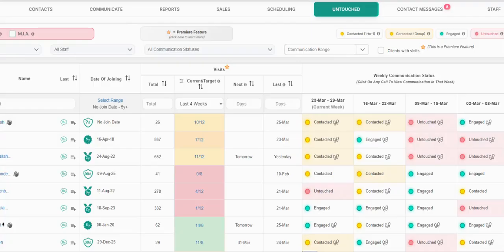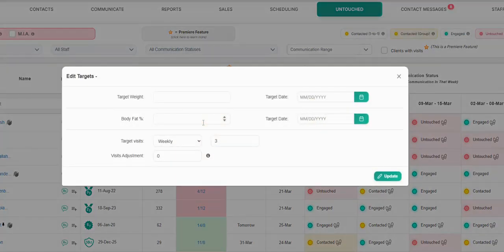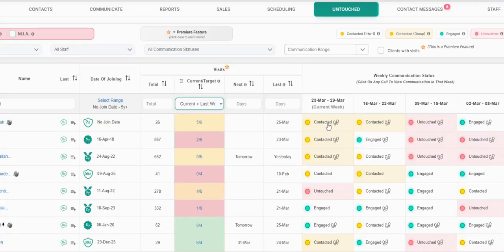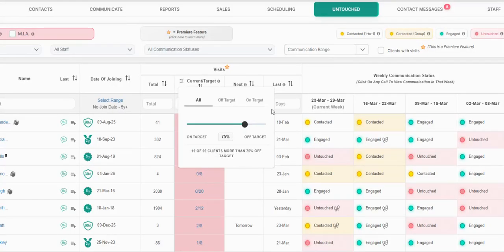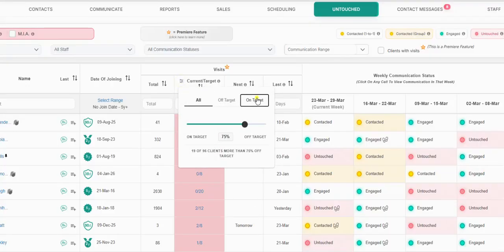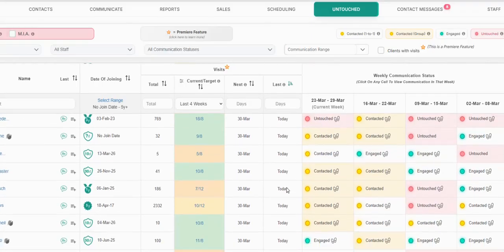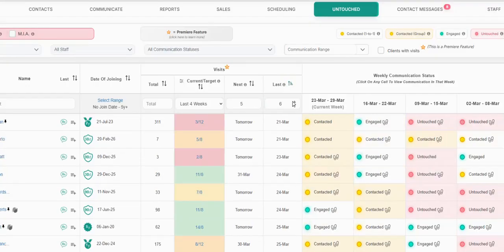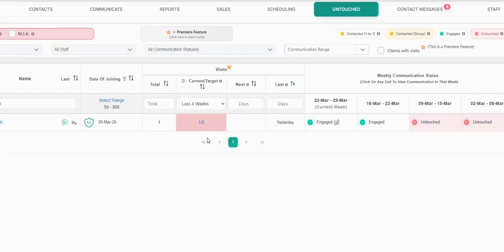Untouched Report Updates: Heat Mapped Visit Activity, Target-Based Filters, and New Client Range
The video outlines several updates to the "untouched report" designed to help users better track and manage client visit activity.
Heat mapped Visit Activity: The report now features heatmapping based on how close clients are to their visit targets. Users can view visit history over different timeframes (e.g., the past four weeks, three weeks, the current week plus the last week, or just last week) and manually adjust the target number for each client as needed.

Enhanced Filtering Options:
- Target-Based Filters: A slider allows users to filter the client list by the percentage of their target reached. Users can specifically view those who are "on target" (100%) or those who are "off target".
- Session Date Filters: The report now provides more user-friendly date references, such as "yesterday" or "tomorrow," instead of specific dates. Users can also filter by when a client's last session occurred or when their next session is scheduled.
- Time-Range Filters: Users can filter for clients based on specific timeframes, such as those who have booked sessions in the next five days or those who haven't visited in the last six days.

New Client Range: Updates have been made to filter by client tenure, allowing users to isolate individuals who are new to the gym or organization—for example, those who have been members between 5 and 30 days. This enables users to combine filters to identify new clients who may be "at risk" and prioritize them for follow-up.

These updates are live as of March 27th.